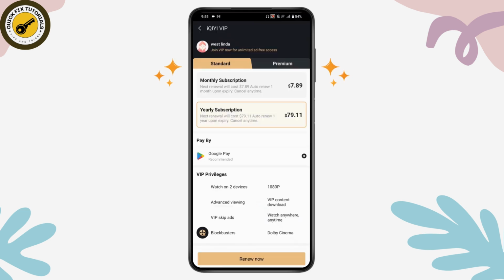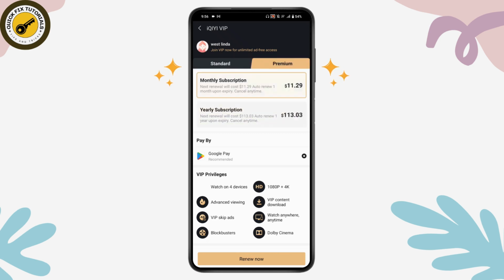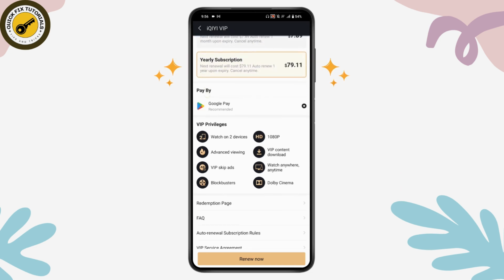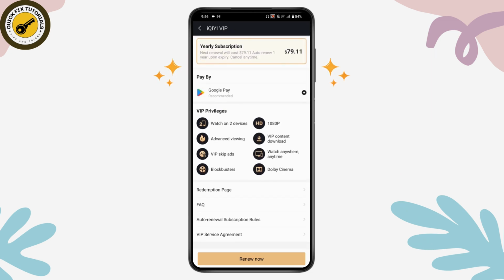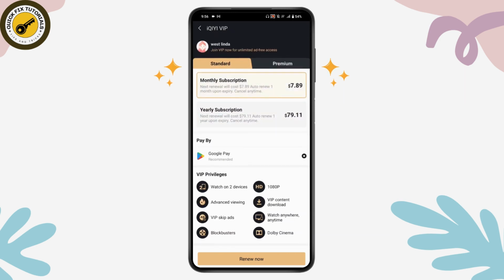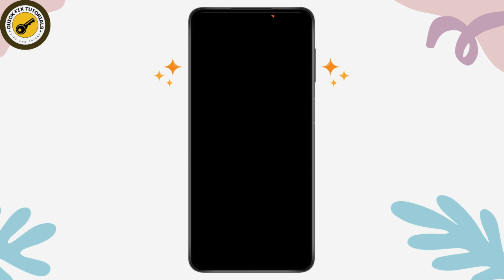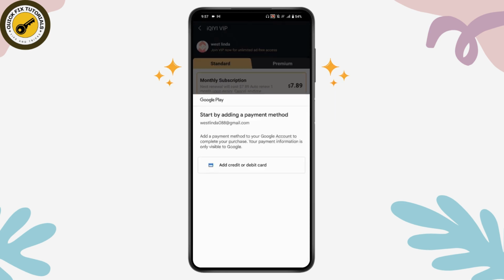How To Get iQIYI VIP Subscription | iQIYI App Guide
how to get iqiyi vip subscription
purchase iqiyi subscription
how to get iqiyi subscription on android
iqiyi subscription

Want to access iQIYI VIP content? QuickFixTutorials has the perfect solution! This tutorial guides you step-by-step through getting an iQIYI VIP subscription, unlocking premium features and exclusive content.

iQIYI VIP offers a range of benefits, including ad-free streaming, early access to new episodes, and HD quality. We'll show you how to sign up for iQIYI VIP, choose the right subscription plan, and enjoy unlimited entertainment.